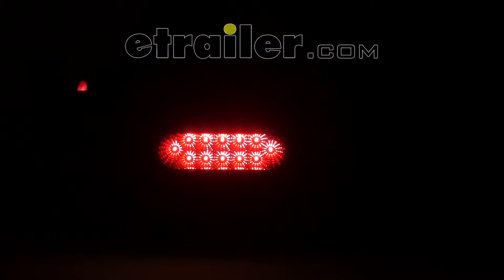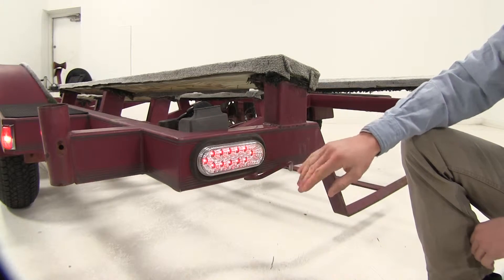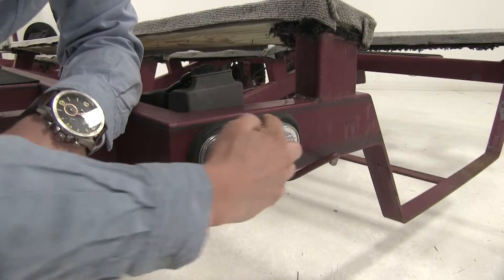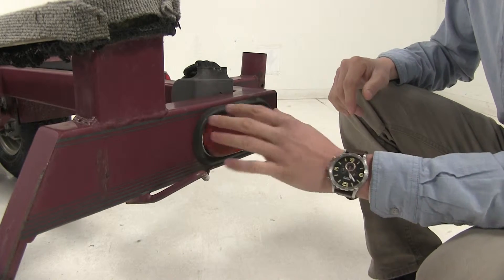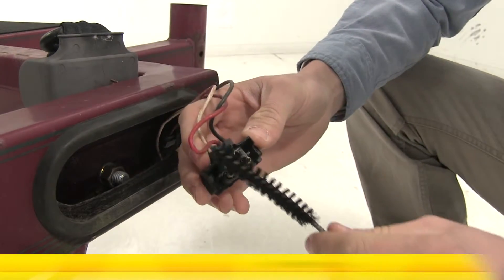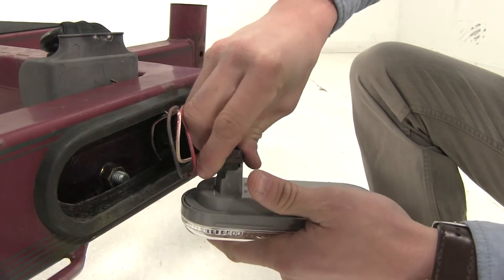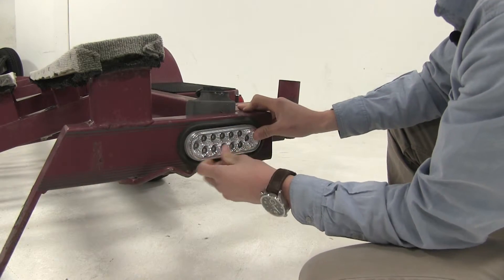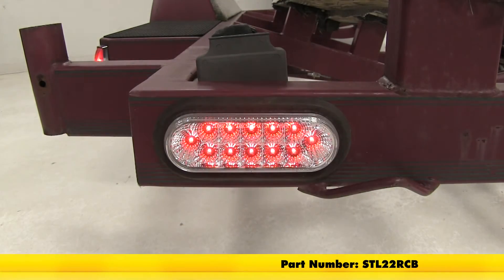etrailer | The Low-Down on the Miro-Flex LED Trailer Tail Light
Today, we're going to be taking a look at the Optronics Rear Flex Trailer Tail Lght with a clear lens, part number STL22RCB. For comparison, we've got our old incandescent tail light installed on the right hand side and on the left side, we've got our new Optronics Rear Flec Clear Lens Tail Light. It features 12 DOT-approved red LEDs and because it's LED, it's going to be more efficient and there are no bulbs to replace. It's a 6-1/2 inch oval trailer tail light that serves 3 functions. You have your stop, turn, and tail light. It has a sealed waterproof housing that flush mounts with a grommet, which is not included. We recommend grommet part number A70GB. Now, it comes in a quantity of one, so if you're looking to replace both tail lights, you'll need to pick up two, which is what we recommend.

Let's go ahead and show you how we go it done. First thing we'll do is we'll go ahead and remove the tail light from the grommet. Now, if you're not replacing the grommet, you want to leave that in place. You can use a flat head screwdriver to pull it out or if it's easy, you can just pull it out by hand. Now with our light out, let's go ahead and disconnect it. Just kind of work it back and forth.

Now, if we need to, we can go ahead and clean them off just so we can ensure to get a good connection with our new Optronics light. That looks pretty good. So then, we'll grab our new light. They come pre-greased. Line up the holes, line up the tab, and then push it in place. Now, let's test it out.

Let's test our brakes and then our turn signal and then our running lights. Perfect. Now, we can just place it right back in the grommet. Then, we're all set. If anything should ever happen to the LEDs, they feature a lifetime warranty.

That's going to complete our look at the Optronics Rear Flex Trailer Tail Lght with a clear lens, part number STL22RCB.